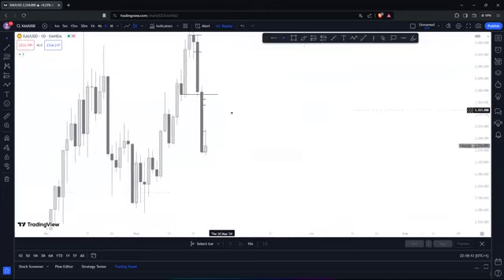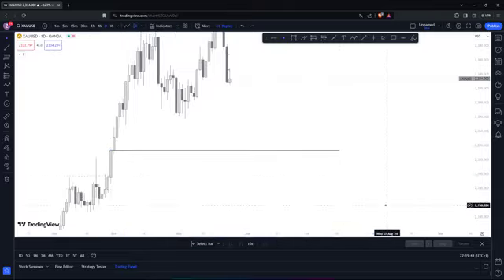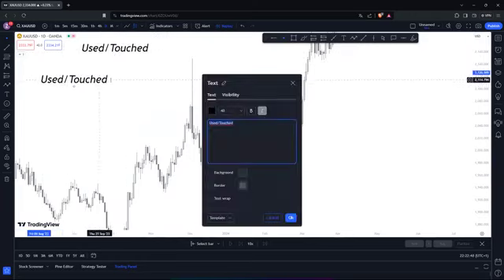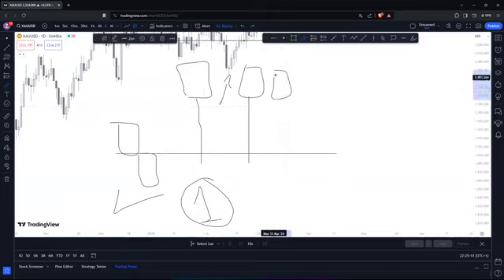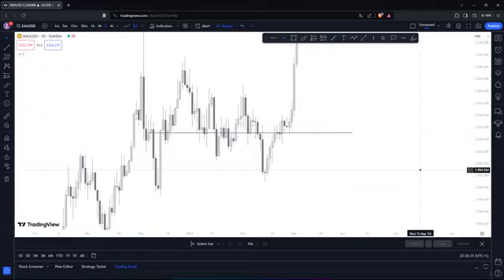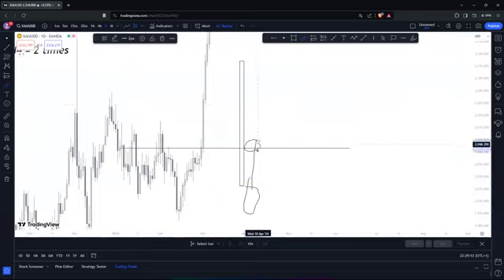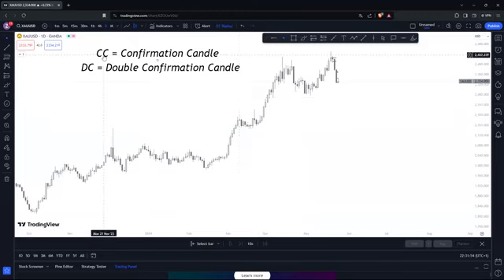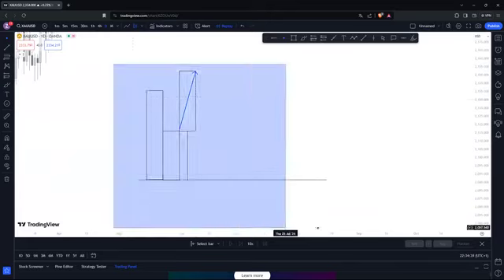ZLANKATOR MSNR MENTORSHIP - 2024 PART 6